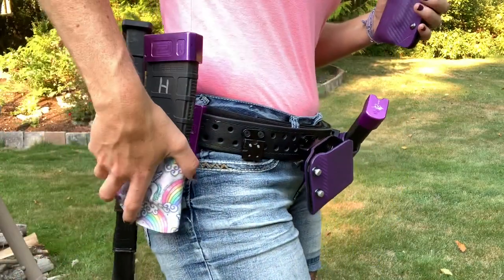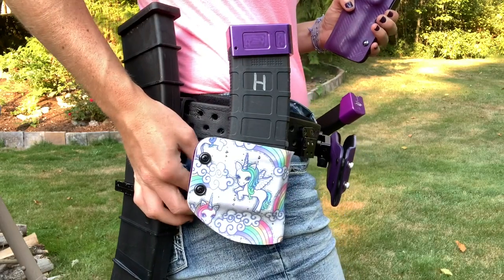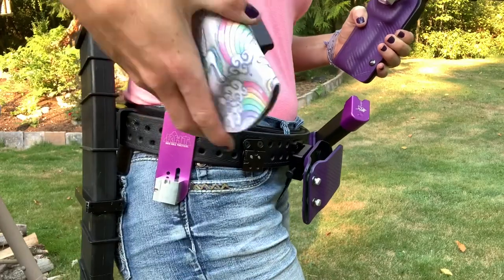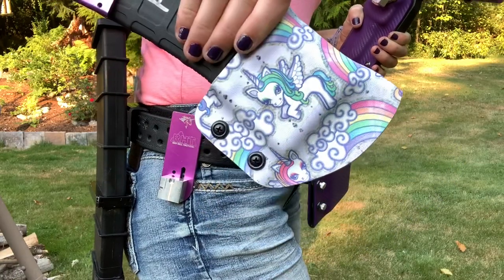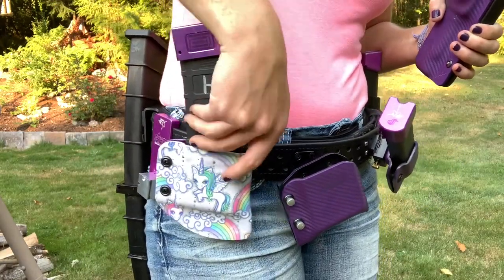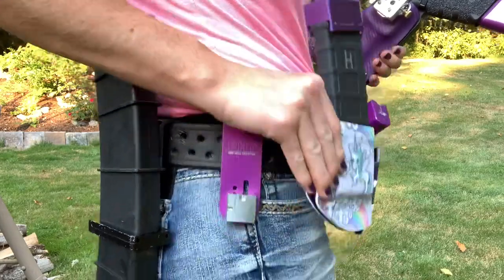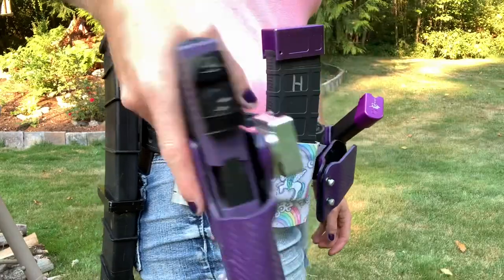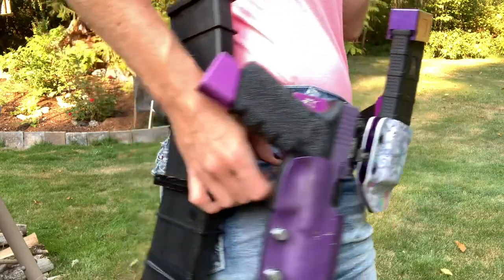3 Gun belt set up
Brief review of the set up I’m running for my 3 gun belt. Using Springer Precision quick connects with Red Hill Tactical holster and pouches.